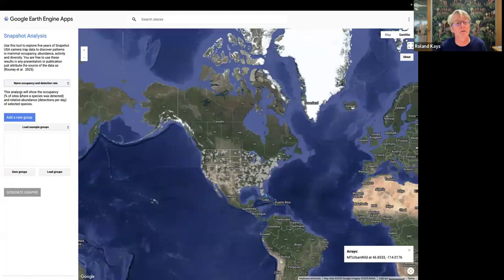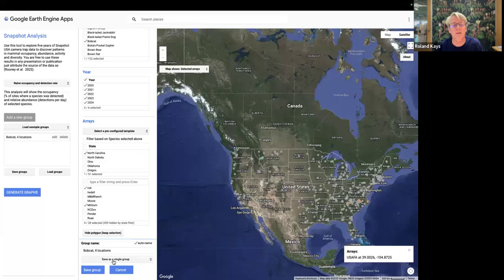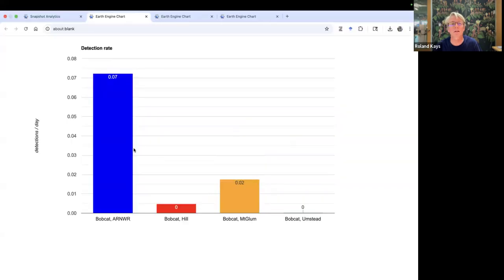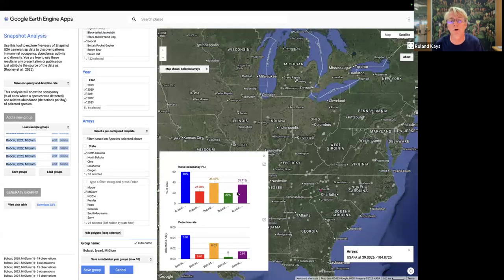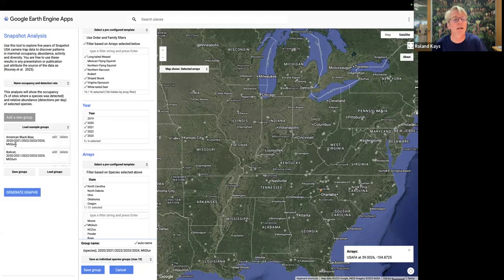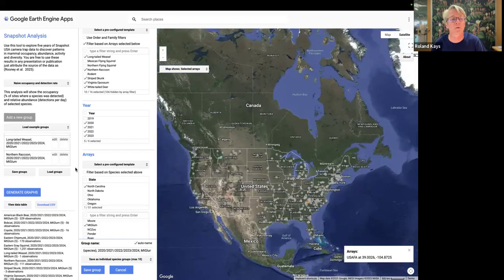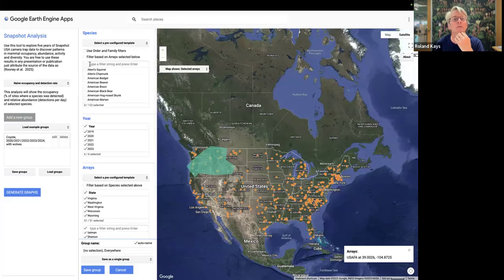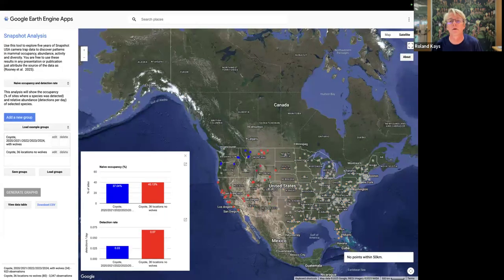Occupancy and Detection Rate: Tutorial 2 for the Snapshot USA camera trapping analysis tool.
This shows how to plot and compare patterns of occupancy and detection rate from Snapshot USA camera trap data using our student analysis tool